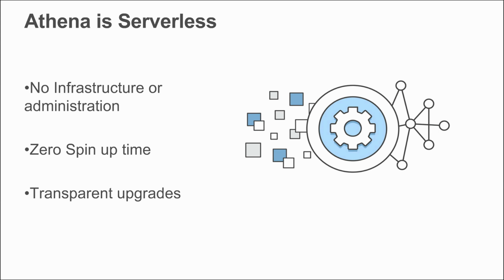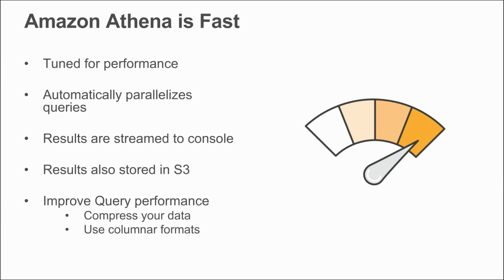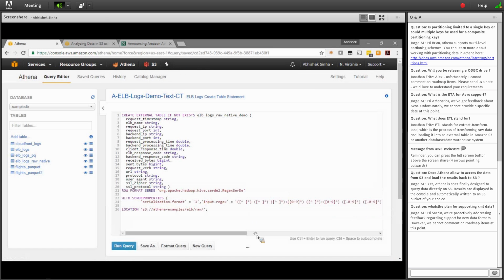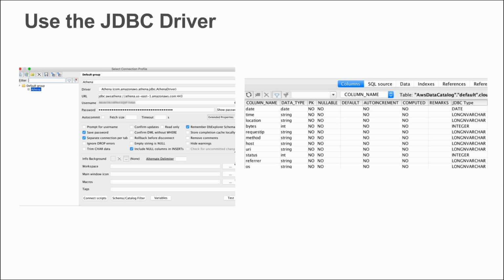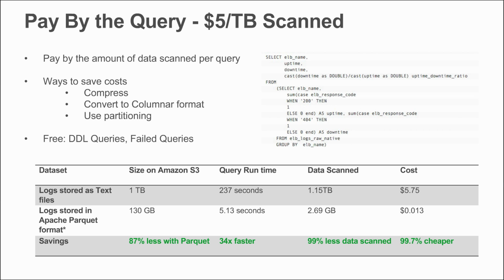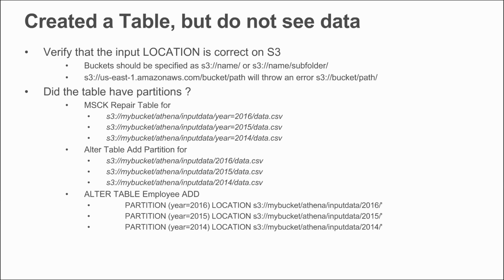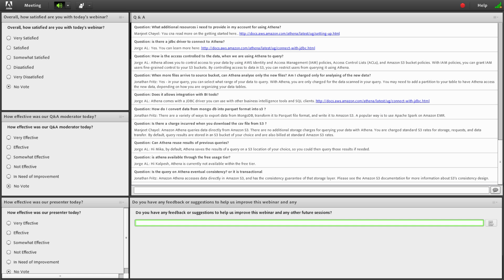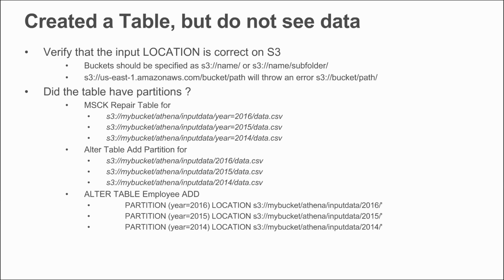Announcing Amazon Athena - Instantly Analyze Your Data in S3 Using SQL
Amazon Athena is a new serverless query service that makes it easy to analyze data in Amazon S3, using standard SQL. With Athena, there is no infrastructure to setup or manage, and you can start analyzing your data immediately. You don’t even need to load your data into Athena, it works directly with data stored in S3.

In this webinar, we will show you how easy it is to start querying your data stored in Amazon S3, with Amazon Athena. First we will use Athena to create the schema for data already in S3. Then, we will demonstrate how you can run interactive queries through the built-in query editor. We will provide best practices and use cases for Athena. Then, we will talk about supported queries, data formats, and strategies to save costs when querying data with Athena.

Learning Objectives:
• Learn about the capabilities and features of Amazon Athena
• Understand the different use cases
• Describe how to run queries and options to store and visualize results